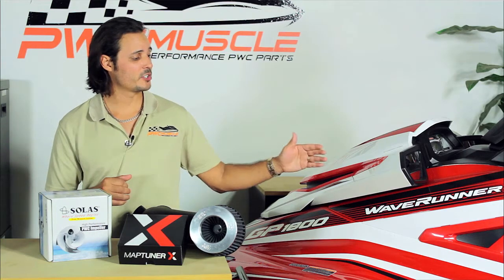Yamaha GP1800 Build Series Intro - Presented by PWC Muscle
Welcome to the start of our GP1800 Build Series.  In this series, we'll add performance parts on our Yamaha GP1800 and see exactly how much we gain with each part.

For full details, join our forums on PWCExtreme.com.

All products are available on PWCMuscle.com